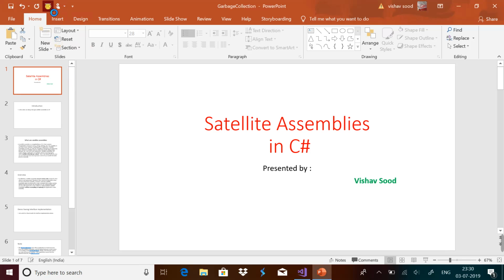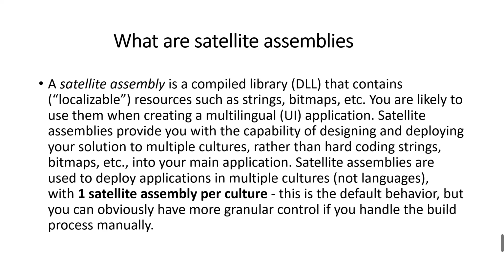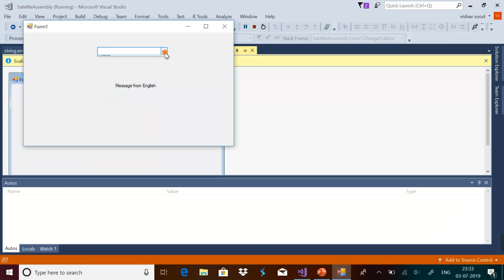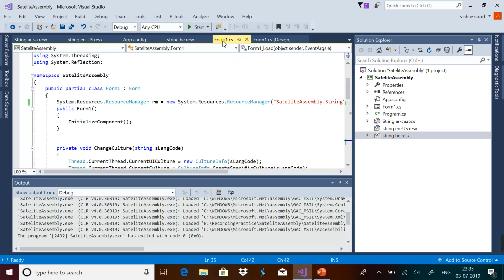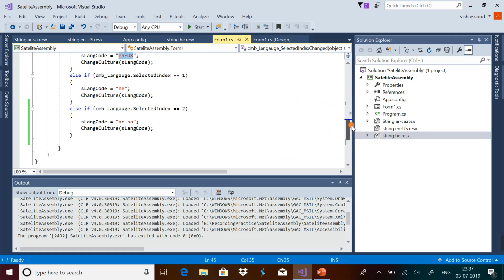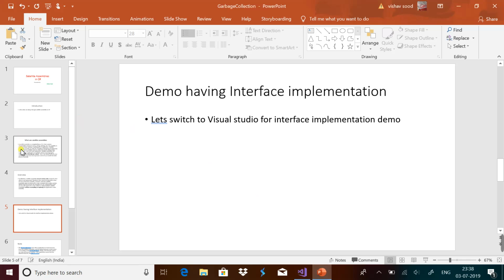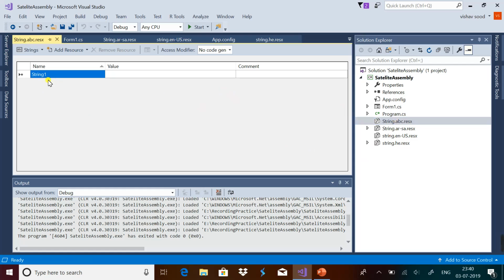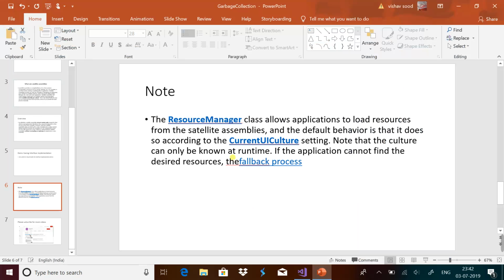satellite assembly in C#.Net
In this video short description regarding satellite assemblyes in c#.Net. Use of satellite assemblies and also demo of using same